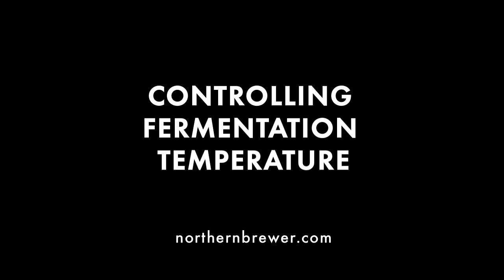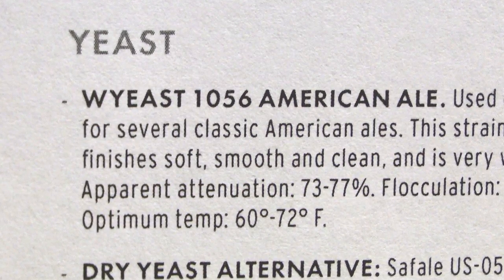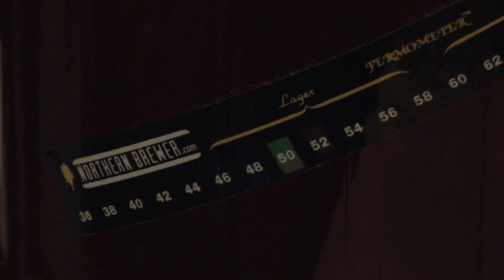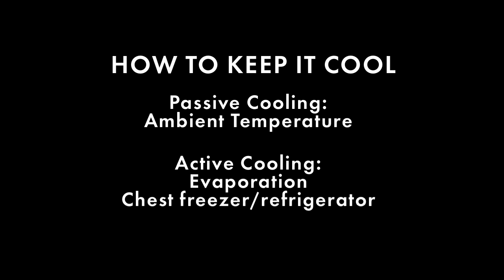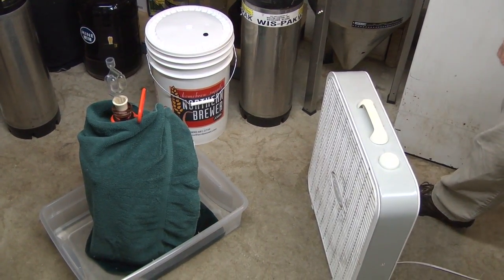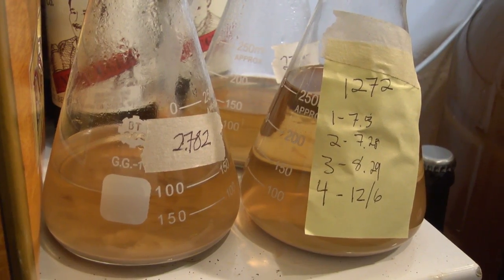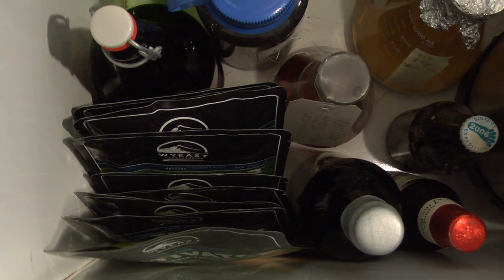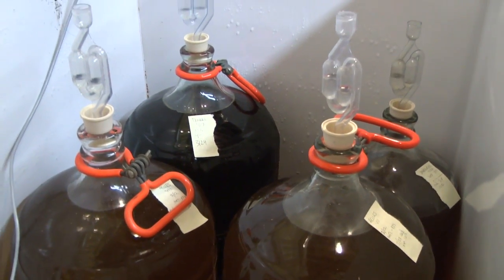Brewing Better Beer: Controlling Fermentation Temperature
One of the most important steps to making your homebrewer the best it can be - is controlling your fermentation temperature. In this video, Northern Brewer shows you a few ways to achieve with ambient cooling and temperature-control devices.